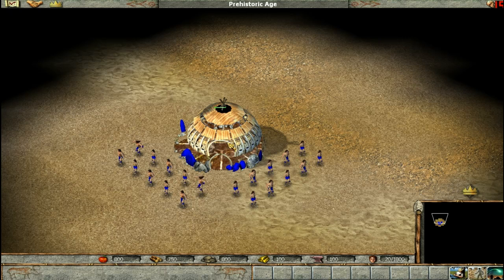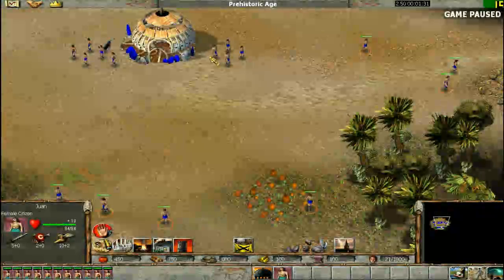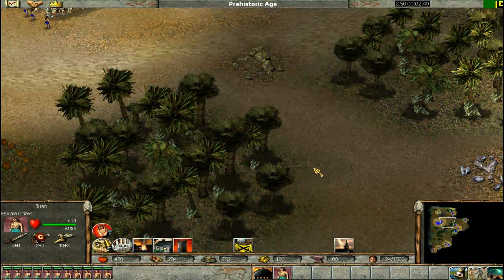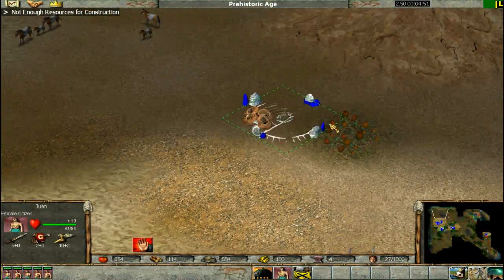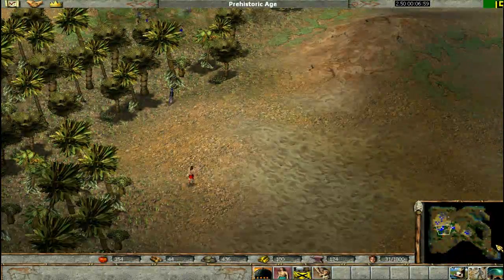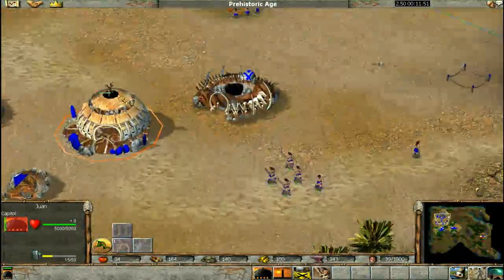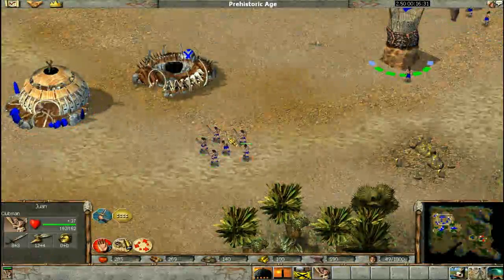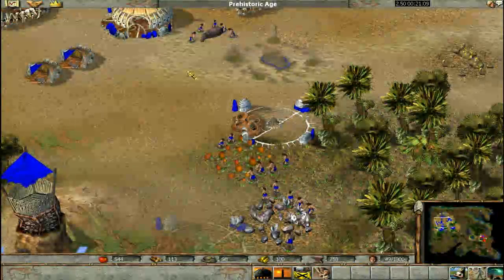P2N Club Start Tutorial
This is a tutorial on how to do a standard p2n start for clubmen. Practice this at slow speed against the PC about 3 times to do the right things in the right order. Then practice getting the start faster and faster. You want to try it in increasingly higher speeds. So eventually you want to do it very quickly in very fast speed, which is the speed usually played online. Practice attacking while you do your starts, this is the key. However, attacking against a human player will teach you much more than attacking against the PC. So once you get your starts down consistently, begin playing against human players.